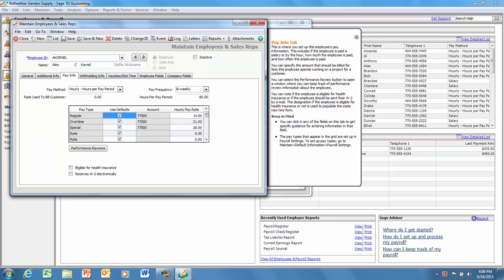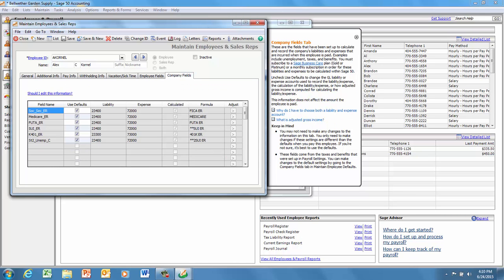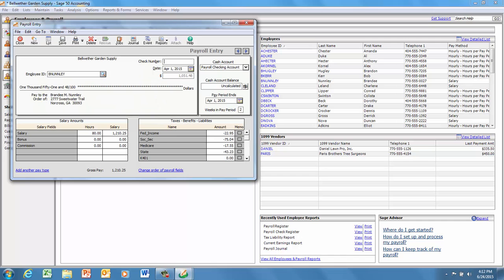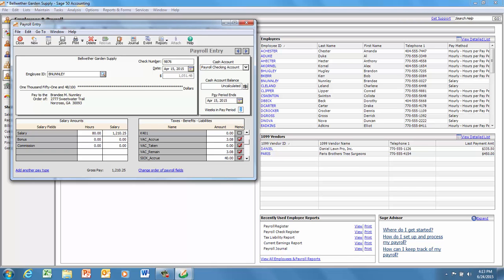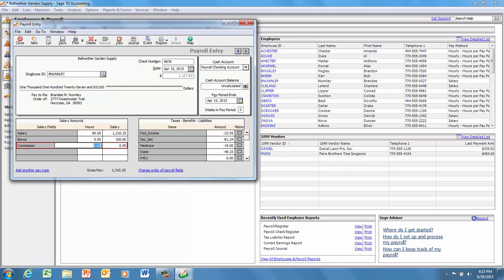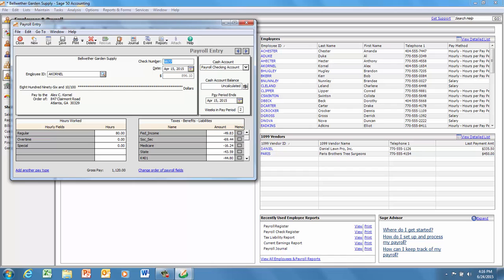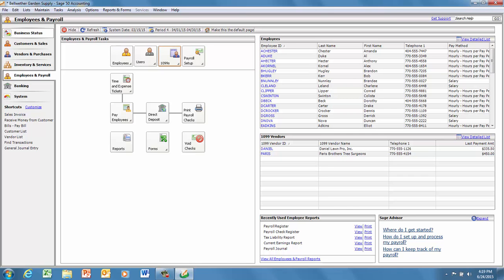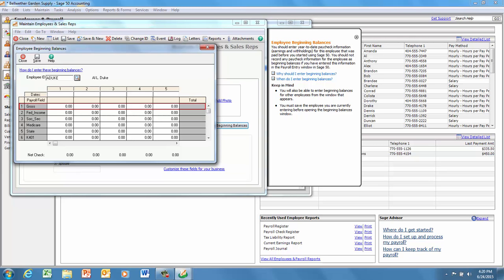ACC 240 Payroll pt 2